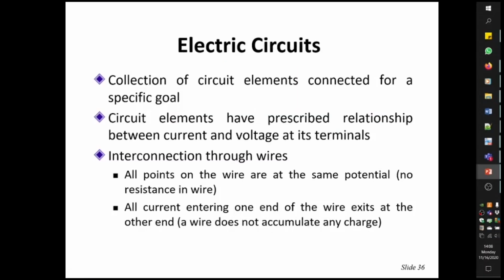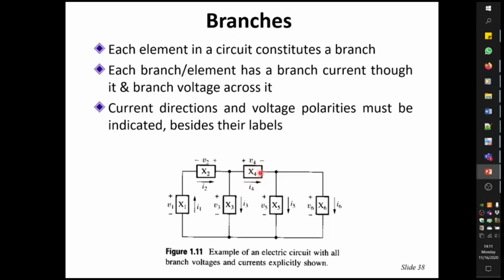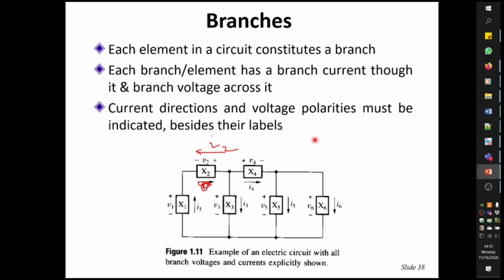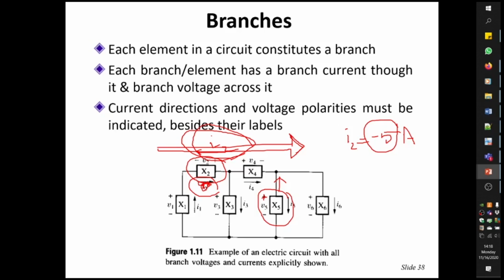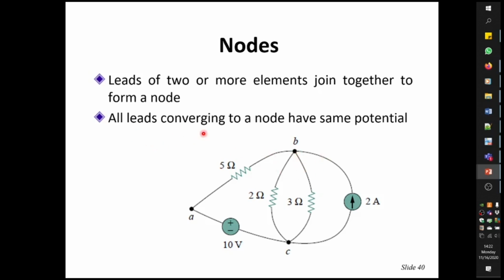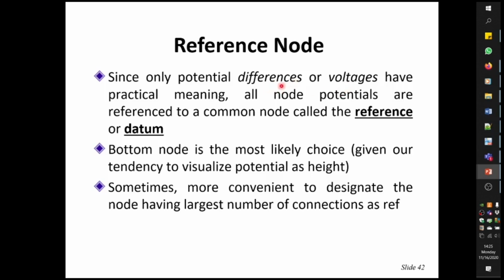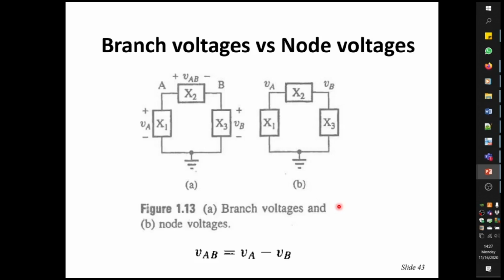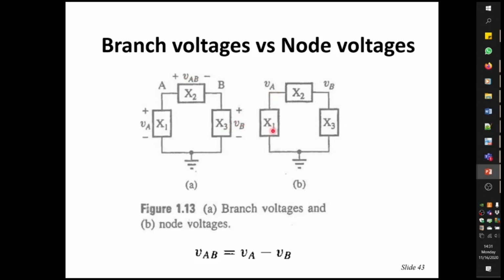Understanding Branches, Nodes, and Voltages: Foundational Concepts in Circuit Analysis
Welcome back to our complete Linear Circuit Analysis course! In Lecture 9, we dive deep into the fundamental building blocks of electrical circuits: branches, nodes, and voltages. This lecture is crucial for grasping the concepts we'll be building upon throughout the rest of the course.

We start by revisiting what constitutes an electric circuit and then move onto identifying and analyzing branches within a circuit. We illustrate this with clear examples to solidify your understanding. We then delve into the crucial distinction between circuit analysis and circuit synthesis.

Around the 10-minute mark, we provide a detailed explanation of branches, followed by a thorough discussion of nodes and how they serve as connection points within a circuit. We emphasize the importance of selecting a reference node for voltage measurements and clarify why it matters.

Finally, we tie everything together by exploring branch voltages and node voltages, highlighting the relationship between these key parameters. By the end of this lecture, you'll have a solid grasp of the basic building blocks needed to analyze more complex circuits.

Lecture Breakdown:

00:03 - Introduction to Electric Circuits

00:54 - Branch Identification: Examples and Analysis

02:37 - Circuit Analysis vs. Circuit Synthesis

10:37 - Deep Dive into Branches

12:21 - Understanding Nodes

15:44 - The Importance of a Reference Node

18:08 - Branch Voltages vs. Node Voltages

22:59 - Conclusion

This lecture is approximately 23 minutes long and is a vital stepping stone in mastering linear circuit analysis. Make sure to take notes and practice the concepts discussed!

Next Lecture: [Link to Next Lecture]